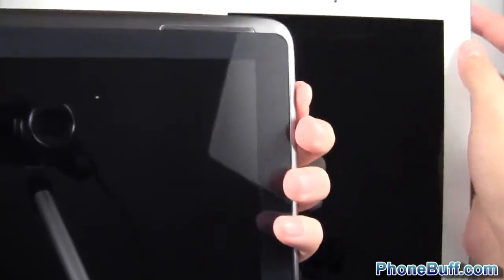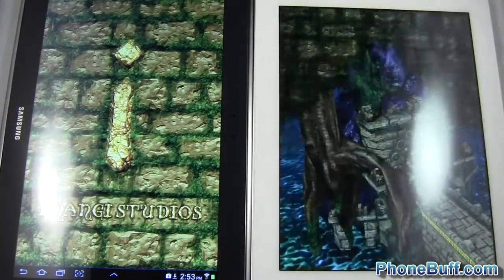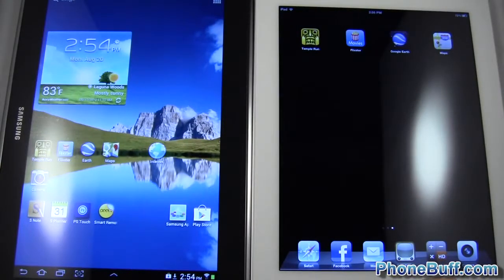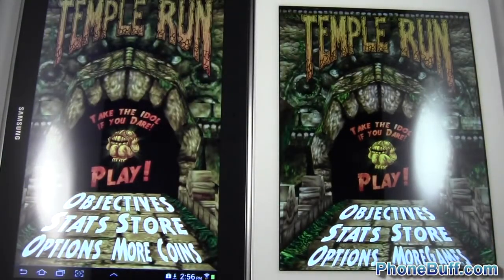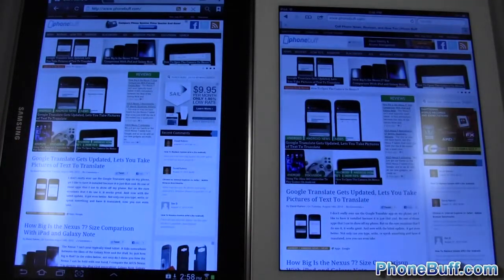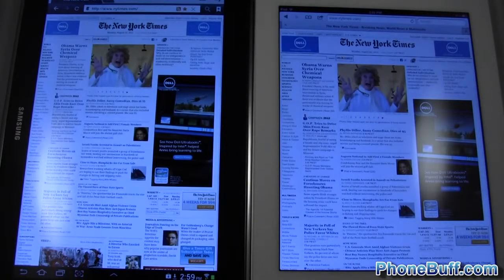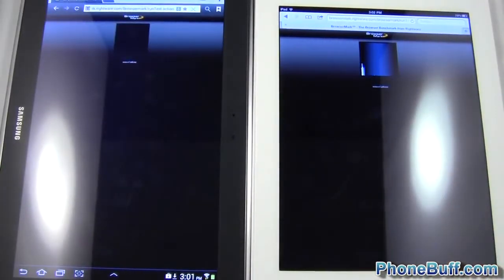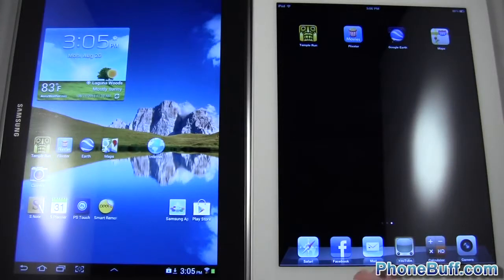iPad 3 vs Galaxy Note 10 1 Speed Comparison Test